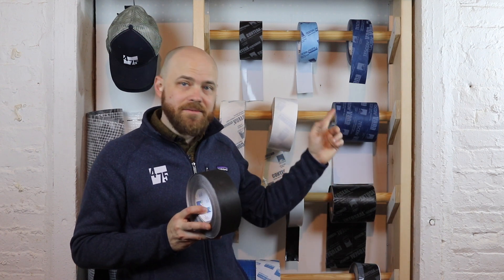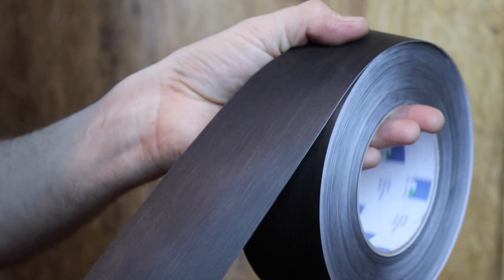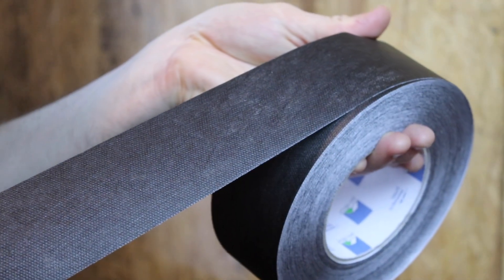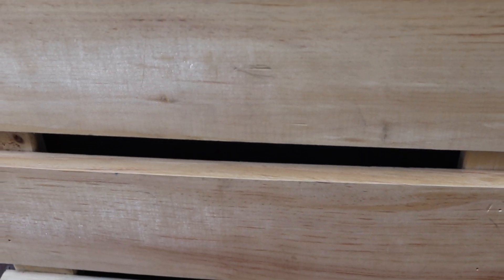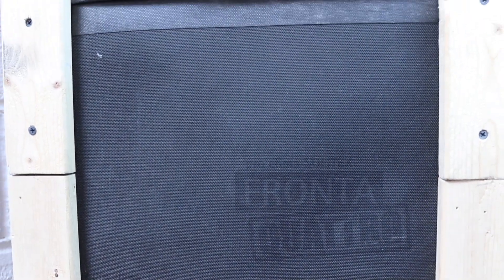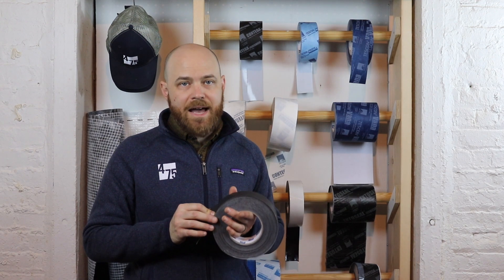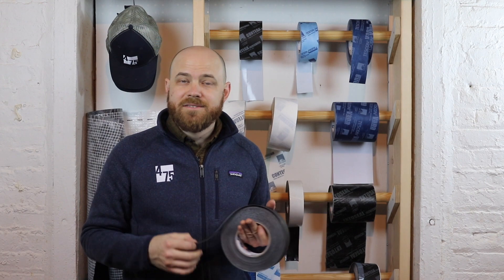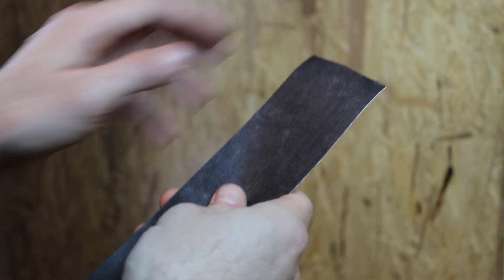Intro to TESCON INVIS: The Airtight, Weatherproof Tape for Open-Joint Rainscreen Applications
For more building science and high performance building recommendations, go to foursevenfive.com (USA) or foursevenfive.ca (Canada)
TESCON INVIS is a black airtight tape for airsealing and waterproofing membrane overlaps and sheathing joints. Made by Pro Clima, it forms an “invisible” weather resistive barrier behind open joint rainscreens when used with all-black membrane FRONTA QUATTRO.